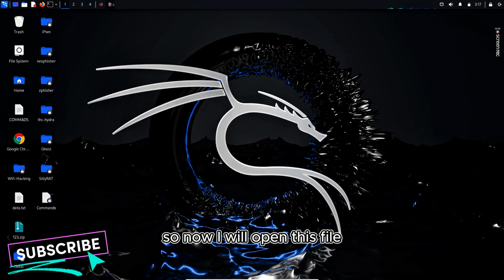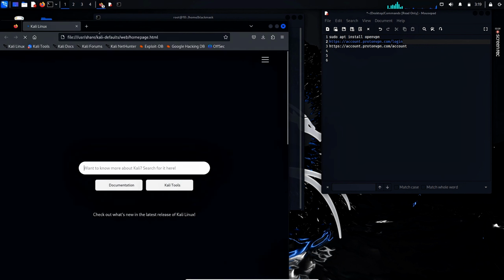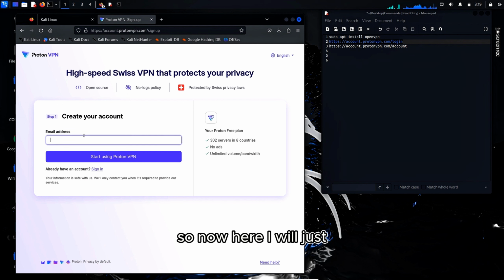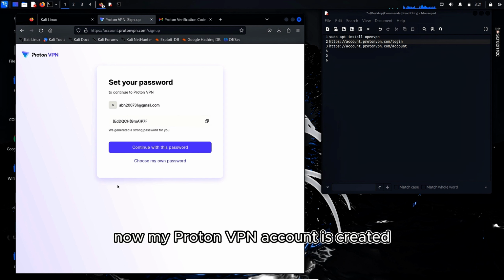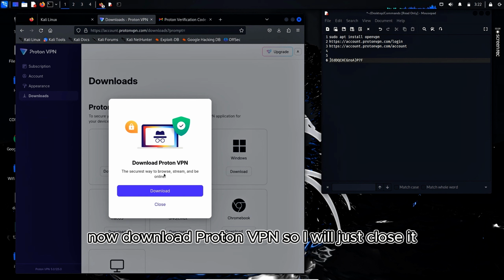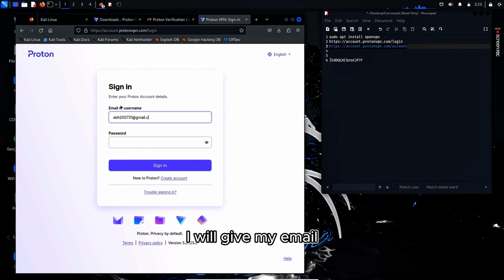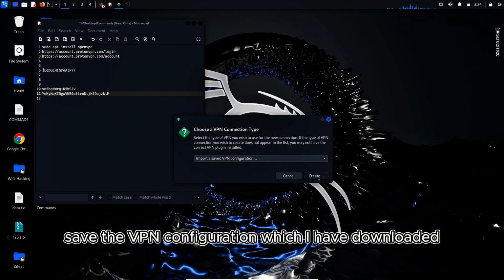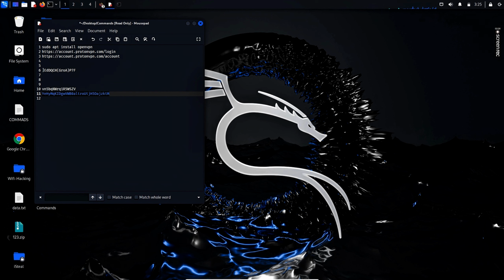Installing Free VPN on kali Linux | Setting Up free VPN | Proton VPN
This video is about how can u set up a VPN in your kalilinux OS .
I'm installing Proton VPN.

COMMANDS:-
sudo apt install openvpn
sudo apt install network-manager-openvpn-gnome (also run this command)

NOTE:- SigUp to create new account / Then Login to find username and token name.

UPCOMING:-
Basic tools.